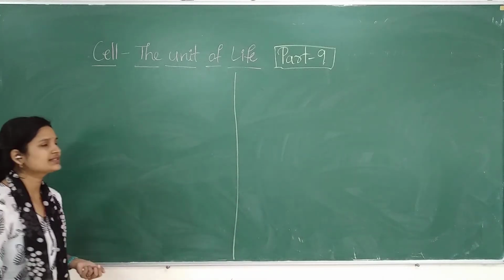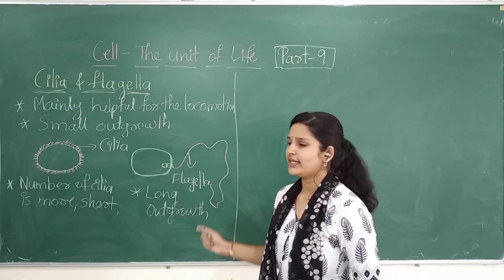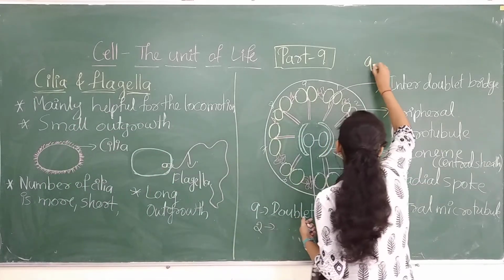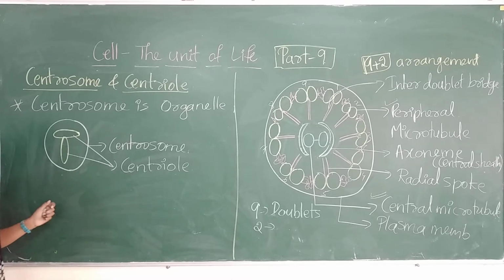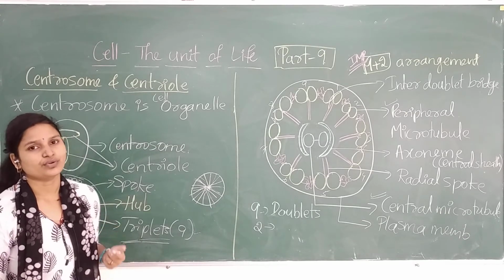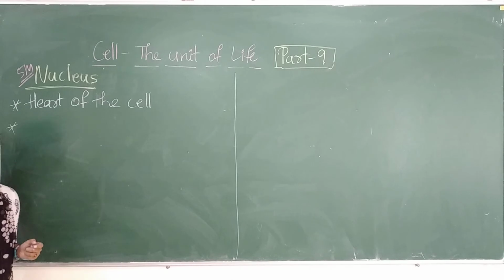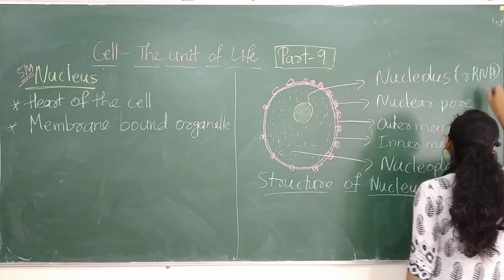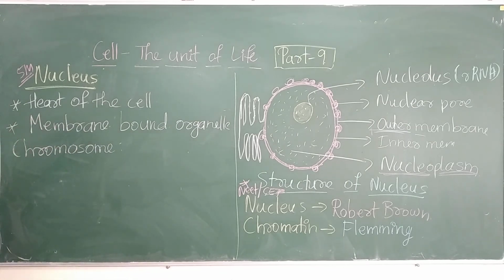PU - I || Biology || Cell The Unit of Life || Part 09 || By Prof . Triveni Chavan